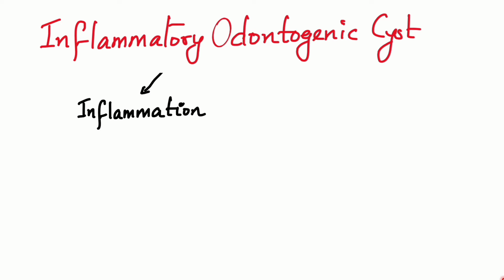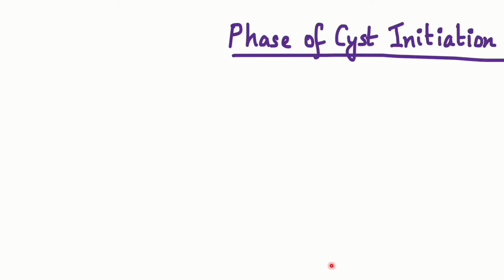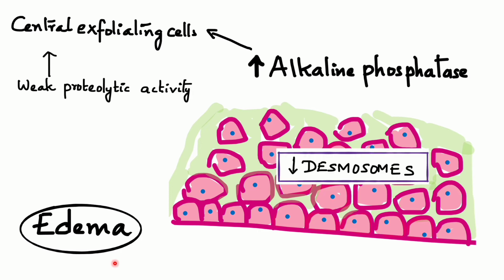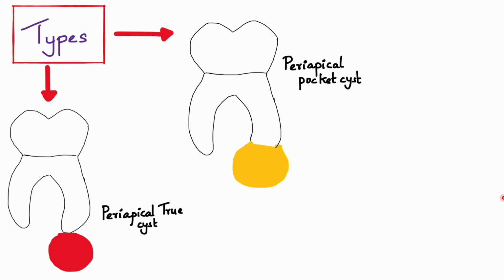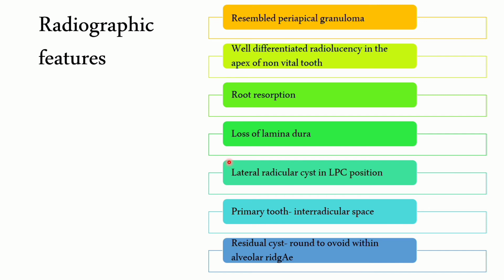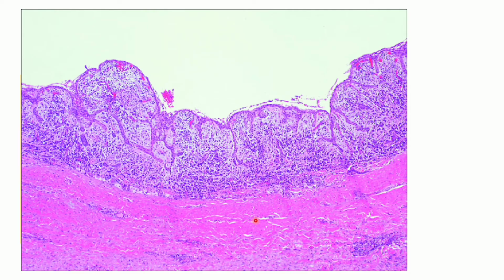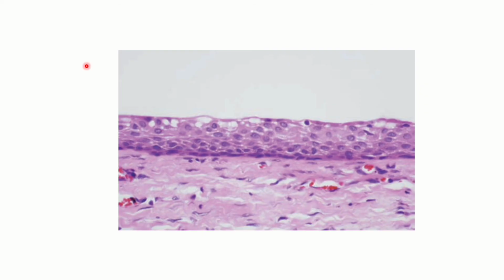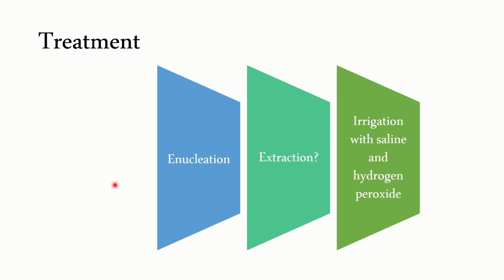𝓘𝓝𝓕𝓛𝓐𝓜𝓜𝓐𝓣𝓞𝓡𝓨 𝓞𝓓𝓞𝓝𝓣𝓞𝓖𝓔𝓝𝓘𝓒 𝓒𝓨𝓢𝓣𝓢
𝑯𝒆𝒚 𝒈𝒖𝒚𝒔, 𝒕𝒉𝒊𝒔 𝒊𝒔 𝒕𝒉𝒆 𝒇𝒊𝒏𝒂𝒍 𝒗𝒊𝒅𝒆𝒐 𝒊𝒏 𝒐𝒖𝒓 𝑶𝒅𝒐𝒏𝒕𝒐𝒈𝒆𝒏𝒊𝒄 𝒄𝒚𝒔𝒕 𝒔𝒆𝒓𝒊𝒆𝒔…. 𝑵𝒐𝒘, 𝒕𝒊𝒍𝒍 𝒕𝒉𝒆 𝒑𝒓𝒆𝒗𝒊𝒐𝒖𝒔 𝒗𝒊𝒅𝒆𝒐 𝒘𝒆 𝒉𝒂𝒗𝒆 𝒃𝒆𝒆𝒏 𝒇𝒐𝒄𝒖𝒔𝒊𝒏𝒈 𝒐𝒏 𝑫𝒆𝒗𝒆𝒍𝒐𝒑𝒎𝒆𝒏𝒕𝒂𝒍 𝒐𝒅𝒐𝒏𝒕𝒐𝒈𝒆𝒏𝒊𝒄 𝒄𝒚𝒔𝒕𝒔, 𝑻𝒐𝒅𝒂𝒚 𝒍𝒆𝒕’𝒔 𝒍𝒆𝒂𝒓𝒏 𝒂𝒃𝒐𝒖𝒕 𝑰𝒏𝒇𝒍𝒂𝒎𝒎𝒂𝒕𝒐𝒓𝒚 𝒐𝒅𝒐𝒏𝒕𝒐𝒈𝒆𝒏𝒊𝒄 𝒄𝒚𝒔𝒕𝒔. 𝑻𝒉𝒆 𝒎𝒂𝒊𝒏 𝒅𝒊𝒇𝒇𝒆𝒓𝒆𝒏𝒄𝒆 𝒃𝒆𝒕𝒘𝒆𝒆𝒏 𝒕𝒉𝒆𝒔𝒆 𝒕𝒘𝒐 𝒈𝒓𝒐𝒖𝒑 𝒐𝒇 𝒍𝒆𝒔𝒊𝒐𝒏𝒔 𝒊𝒔 𝒕𝒉𝒆 𝒕𝒓𝒊𝒈𝒈𝒆𝒓 𝒇𝒐𝒓 𝒕𝒉𝒆 𝒄𝒚𝒔𝒕 𝒇𝒐𝒓𝒎𝒂𝒕𝒊𝒐𝒏. 𝑰𝒏 𝒅𝒆𝒗𝒆𝒍𝒐𝒑𝒎𝒆𝒏𝒕𝒂𝒍 𝒄𝒚𝒔𝒕 𝒕𝒉𝒆 𝒖𝒏𝒅𝒆𝒓𝒍𝒚𝒊𝒏𝒈 𝒕𝒓𝒊𝒈𝒈𝒆𝒓 𝒊𝒔 𝒖𝒏𝒌𝒏𝒐𝒘𝒏, 𝒘𝒉𝒆𝒓𝒆𝒂𝒔 𝒇𝒐𝒓 𝒊𝒏𝒇𝒍𝒂𝒎𝒎𝒂𝒕𝒐𝒓𝒚 𝒄𝒚𝒔𝒕 𝒕𝒉𝒆𝒓𝒆 𝒊𝒔 𝒂𝒏 𝒐𝒃𝒗𝒊𝒐𝒖𝒔 𝒊𝒏𝒇𝒍𝒂𝒎𝒎𝒂𝒕𝒐𝒓𝒚 𝒇𝒐𝒄𝒊 𝒕𝒓𝒊𝒈𝒈𝒆𝒓𝒊𝒏𝒈 𝒕𝒉𝒆 𝒄𝒚𝒔𝒕 𝒇𝒐𝒓𝒎𝒂𝒕𝒊𝒐𝒏. 𝑰𝒏𝒇𝒍𝒂𝒎𝒎𝒂𝒕𝒐𝒓𝒚 𝒄𝒚𝒔𝒕 𝒊𝒏𝒄𝒍𝒖𝒅𝒆𝒔 𝑹𝒂𝒅𝒊𝒄𝒖𝒍𝒂𝒓 𝒄𝒚𝒔𝒕, 𝑹𝒆𝒔𝒊𝒅𝒖𝒂𝒍 𝒄𝒚𝒔𝒕 𝒂𝒏𝒅 𝑰𝒏𝒇𝒍𝒂𝒎𝒎𝒂𝒕𝒐𝒓𝒚 𝒄𝒐𝒍𝒍𝒂𝒕𝒆𝒓𝒂𝒍 𝒄𝒚𝒔𝒕. 𝑯𝒐𝒑𝒆 𝒚𝒐𝒖 𝒇𝒊𝒏𝒅 𝒕𝒉𝒊𝒔 𝒗𝒊𝒅𝒆𝒐 𝒊𝒏𝒇𝒐𝒓𝒎𝒂𝒕𝒊𝒗𝒆 𝒂𝒏𝒅 𝒆𝒏𝒍𝒊𝒈𝒉𝒕𝒆𝒏𝒊𝒏𝒈. 𝑯𝒂𝒑𝒑𝒚 𝒍𝒆𝒂𝒓𝒏𝒊𝒏𝒈… .. 🤓 😊 🙂 🙃